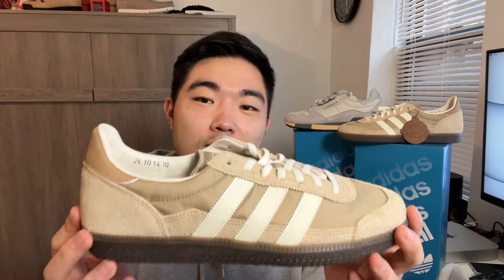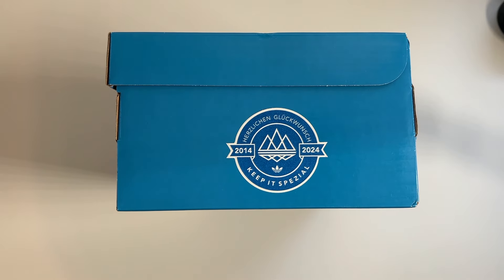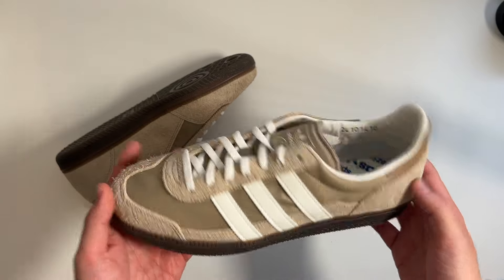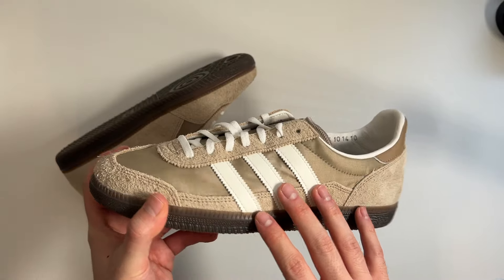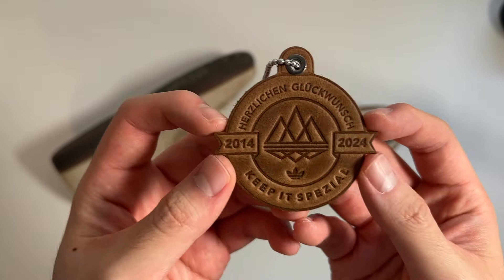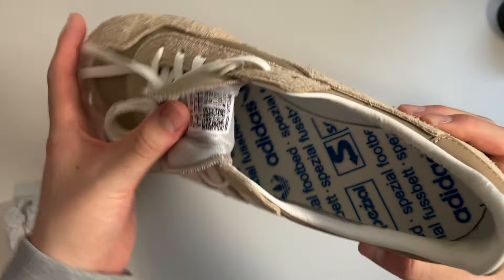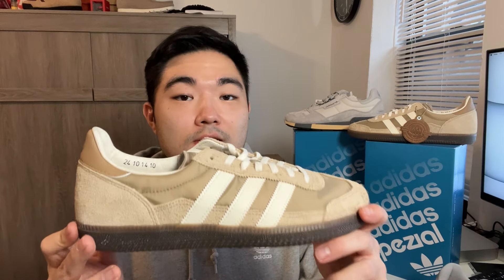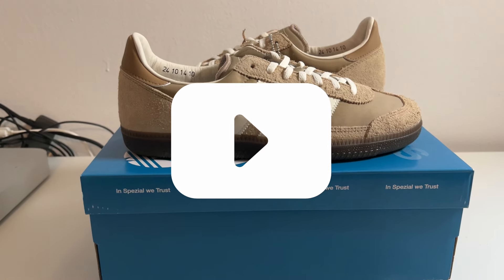A Decade of Spezial - Wensley SPZL Trainer Review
It was 2014, adidas was a few months away from releasing 2 shoes that would change the trajectory of the company forever, the UltraBoost and the Yeezy 750. But before the hype, Gary Aspden designed and released the first SPZL collection to coincide with the second Spezial exhibition in Manchester. Although not as flashy as the aforementioned silhouettes, SPZL has for a decade brought out consistently inspired designs that transform 3-stripes heritage into something new and different. This SS24 release is no different, and is one of my personal favorite collections so far.

Timestamps ⏱️
Intro/SPZL Background: 0:00
Packaging: 1:54
Label/ Sizing: 2:34
Upper Details: 3:08
Laces/Hangtag/etc: 4:58
Midsole?/Outsole: 6:29
Final thoughts: 7:05

LINKS:
Available sizes on CONFIRMED